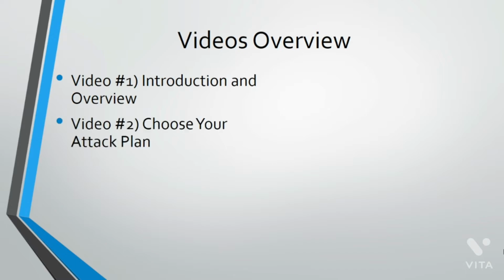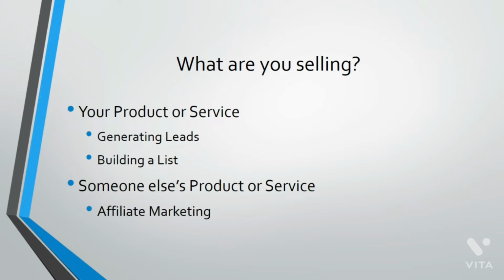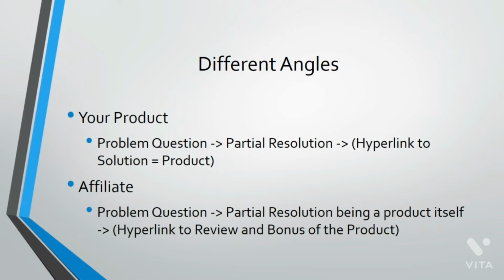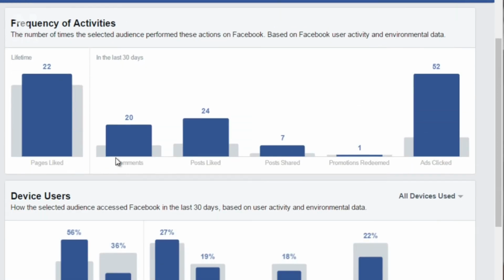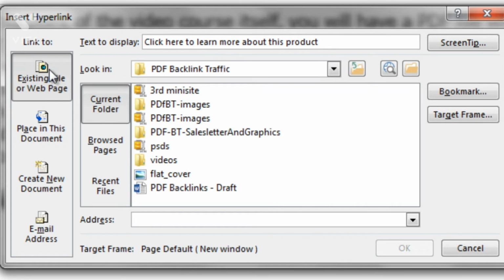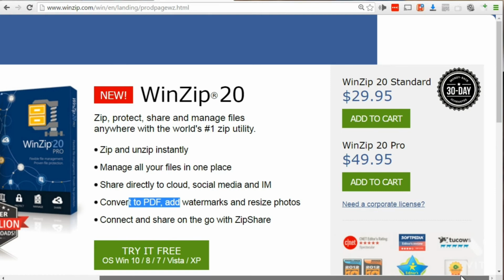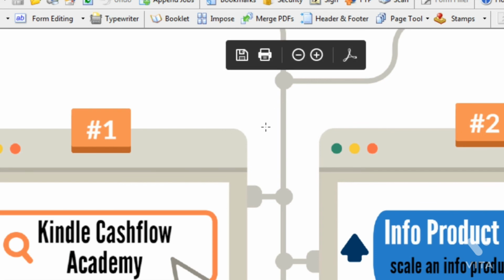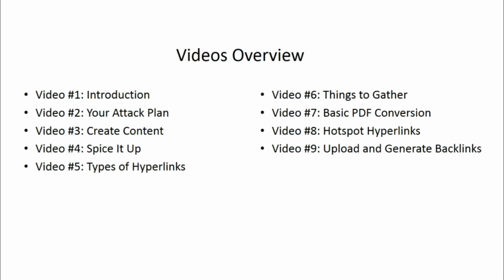How To Earn Money With This Video Course "Free Trrafic From Pdf Files".|@Learning With Abid....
This video course “Free Traffic from PDF Files”  is going to sharpen your skills and have real INCOME ideas.